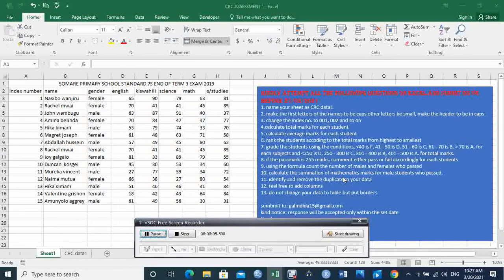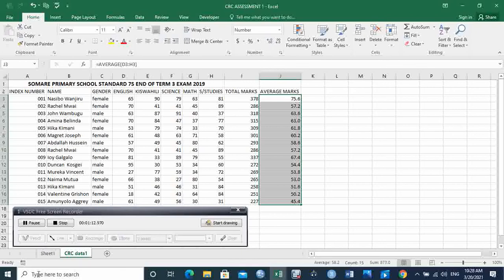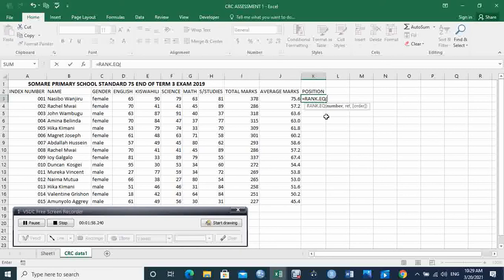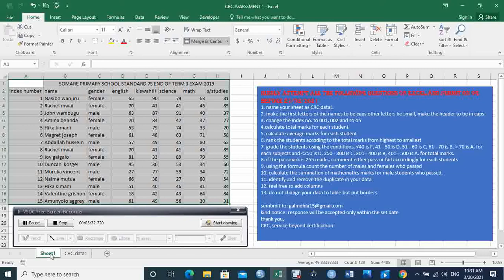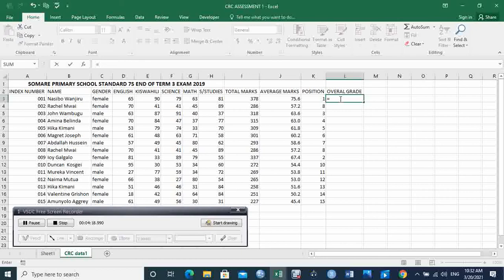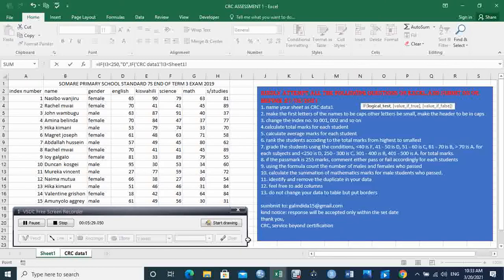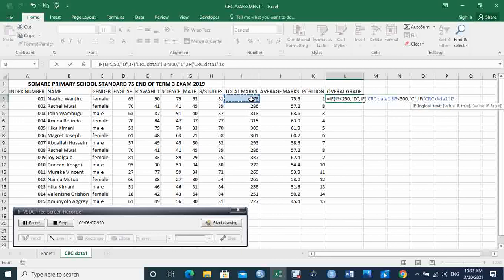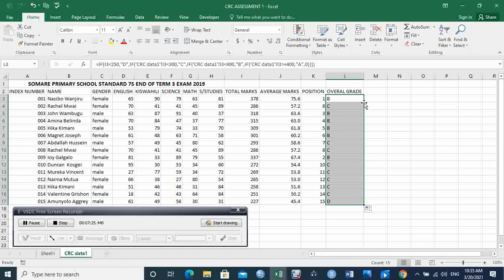CRC Assignment Solution part2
Hello and welcome, here is the solution to our first Advanced Excel Assessment we create a calculate average marks for students, making data to one decimal point, and ranking students in Excel, absolute referencing, and student marks grading in Excel. Enjoy learning!